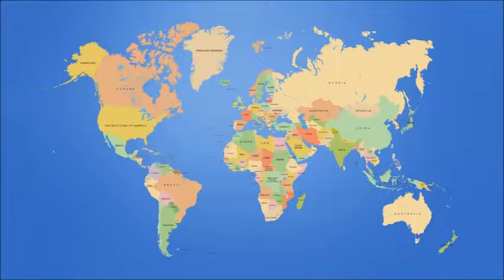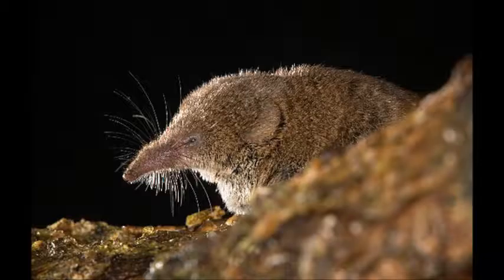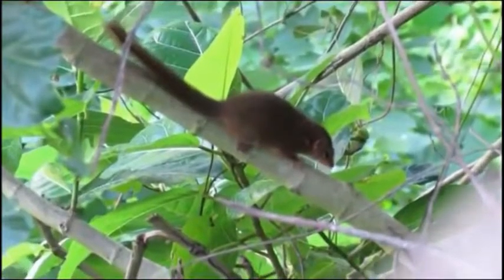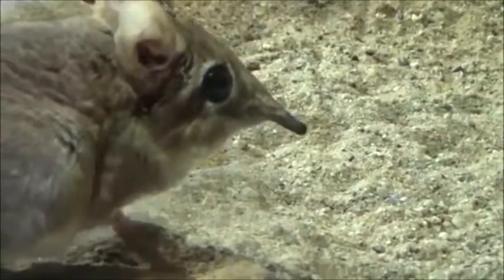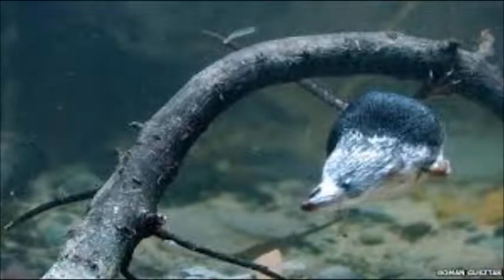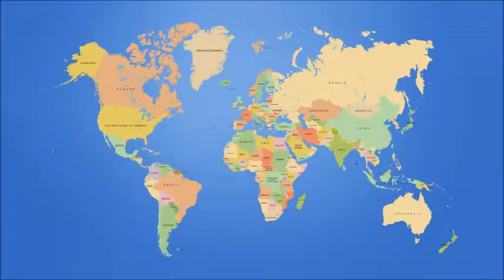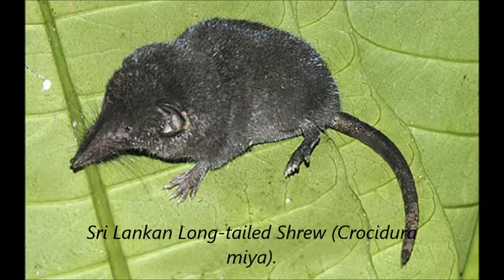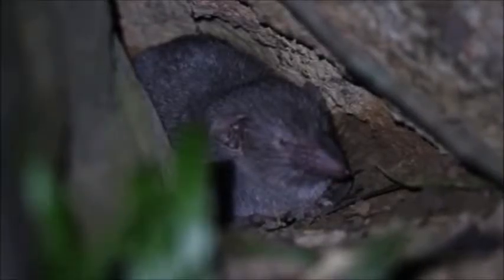UOG Diversity of the Shrew. NS4201